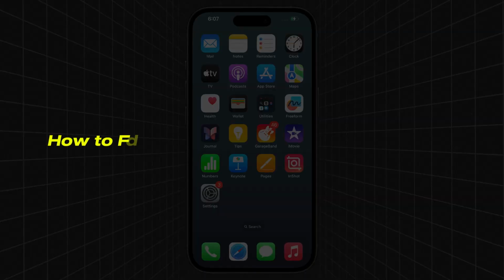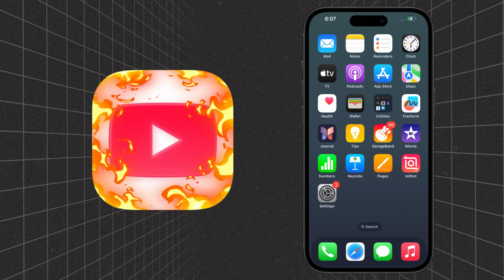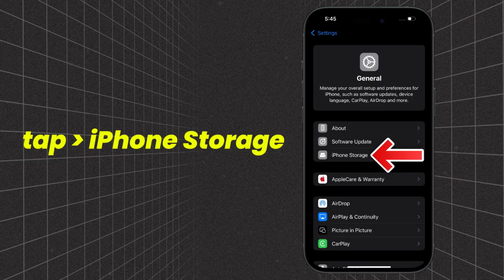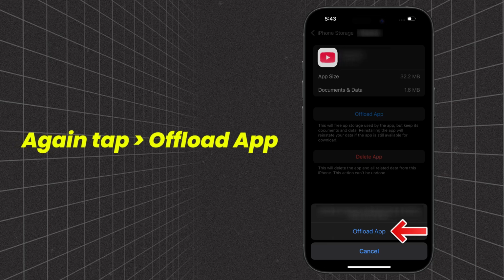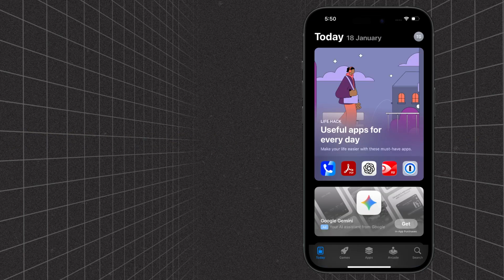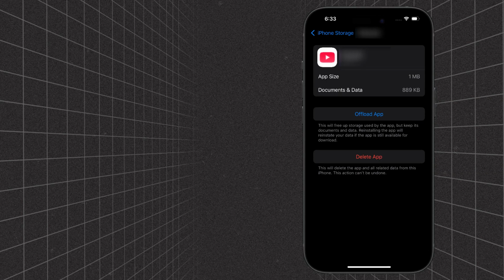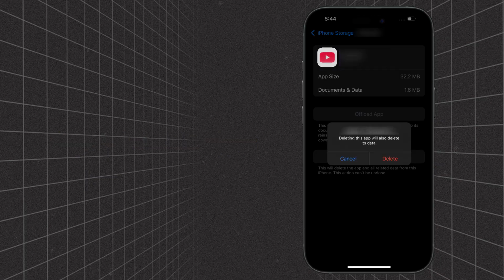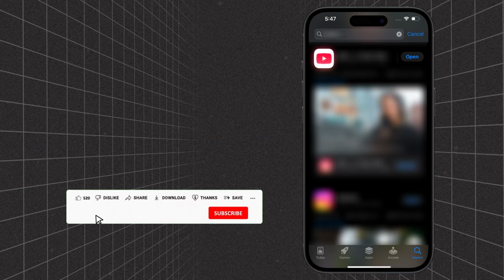How to Fix YouTube App Not Working